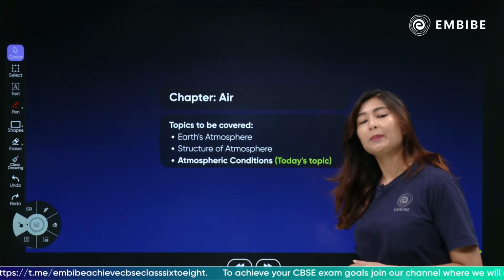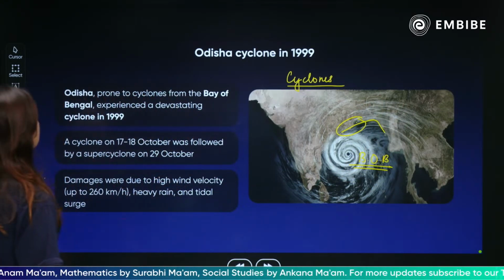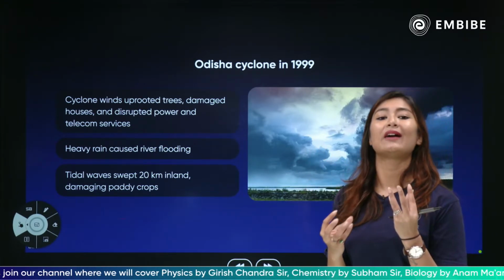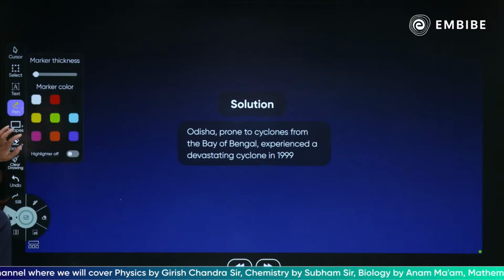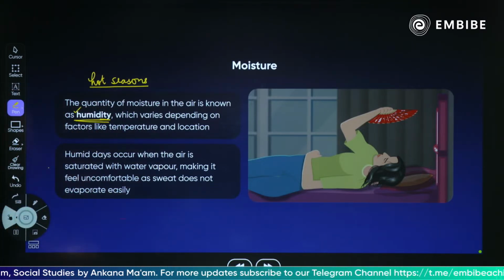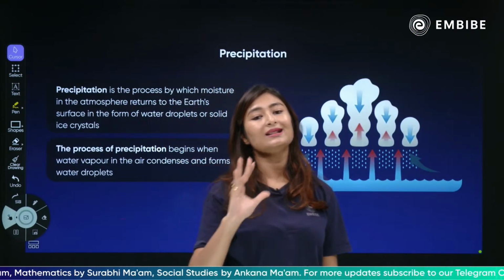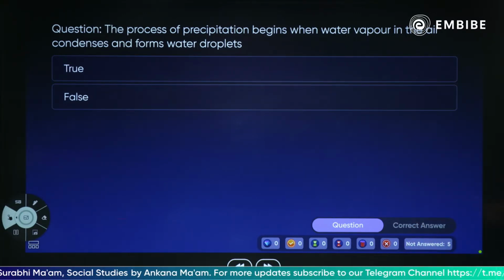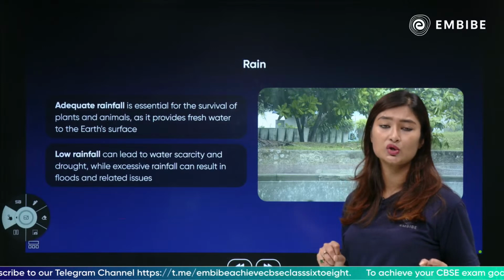Atmospheric Conditions | Part 2 | Class 7 | Abhyaas Batch | Ankana Kumari | Embibe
Embibe brings a video on social science.

Join Ankana ma'am to endure a detailed account of the atmospheric condition influencing the climate globally, with immersive 3D visuals, world-class learning videos, interactive quizzes and much more!

This session will help you in improving your exam preparation in order to achieve a high score in the Exams.

Embibe is a revolutionary platform that provides top-notch educational content, meticulously tailored to fit every prescribed school & test prep curriculum. Available in multiple languages, our patented Artificial Intelligence technology keenly identifies and addresses gaps in learning, behaviour, and skills, ensuring your performance always aligns with your full potential.

Keep Embibing